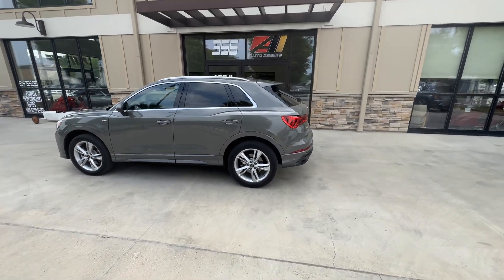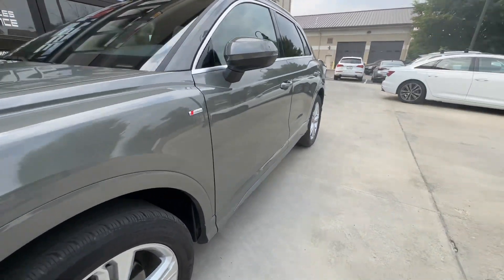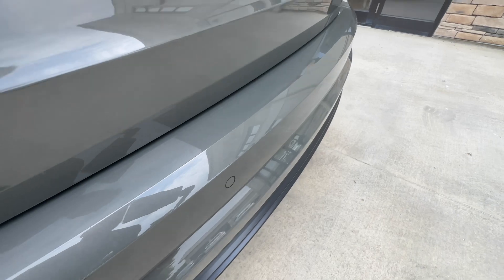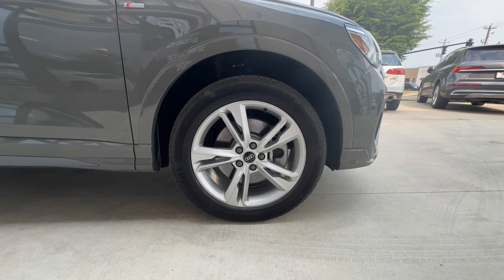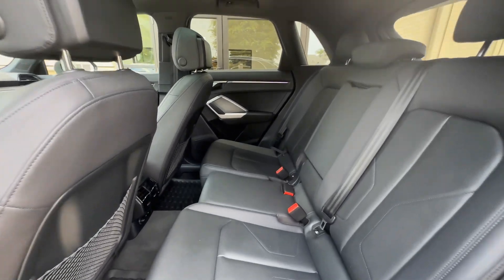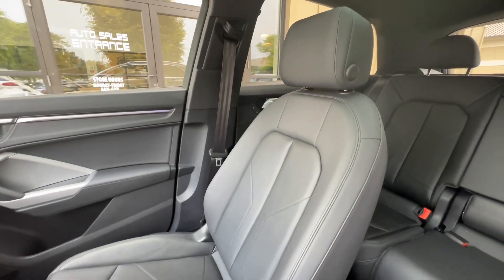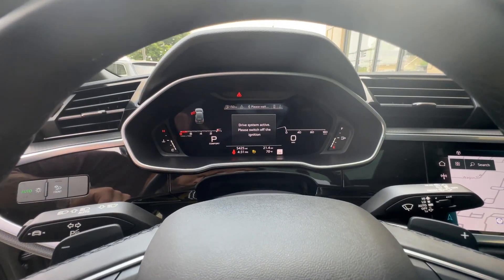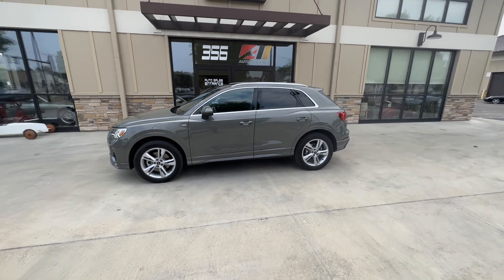2022 Audi Q3 Premium Plus S Line Quattro in Chronos Gray Metallic// SOLD!!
***CLEAN CARFAX - TECHNOLOGY PACKAGE - SONOS AUDIO***
2022 Audi Q3 Quattro S Line Premium Plus finished in Chronos Gray Metallic over Black leather interior. This vehicle is optioned with premium Plus that includes Adaptive Cruise Control W/Lane Guidance, Heated Power Folding Exterior mirrors, Audi Advanced Key, Top View Camera System & Audi Phone Box W/ Wireless Charging. Other Options include Technology Package, MMI navigation, Alexa Integration, Wireless Apple CarPlay, Sonos Premium Sound, 19'' 5-Double Spoke Dynamic Design Wheels, Audi Beam Rings & Audi Guard All Weather Floor Mats.